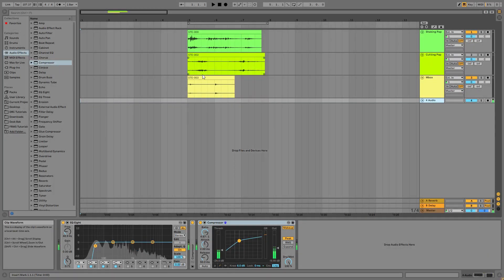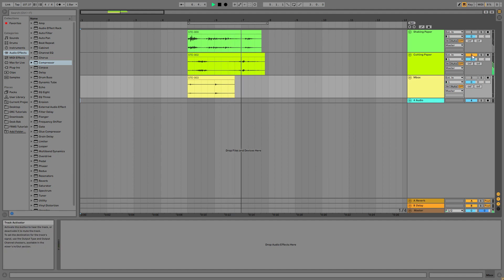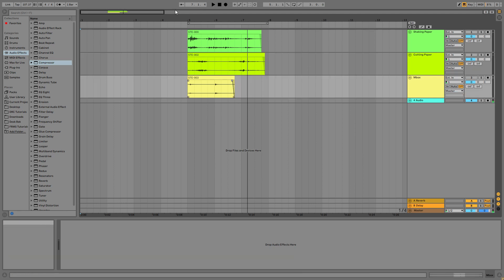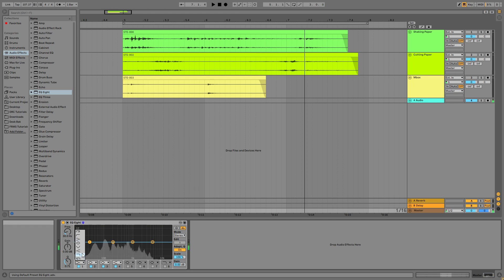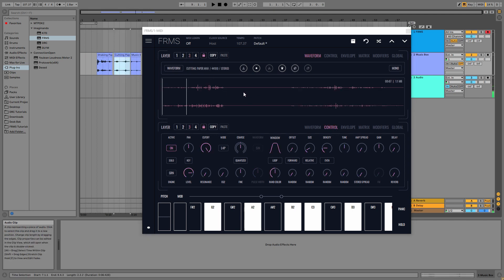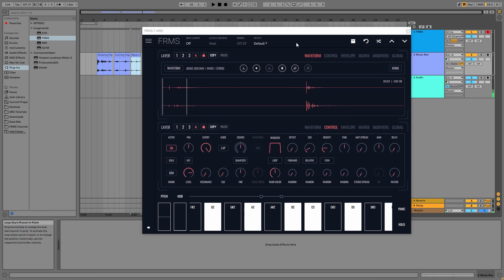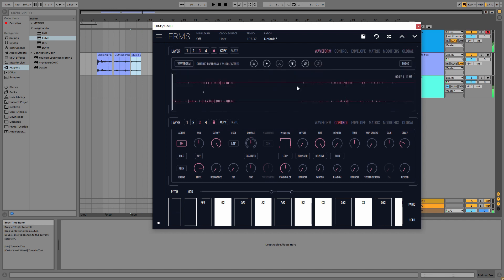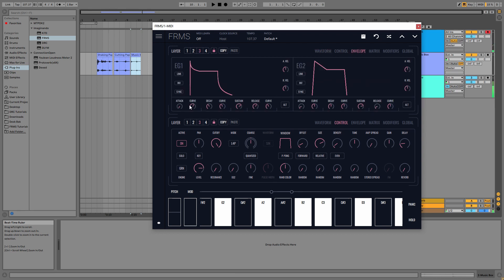Sound design with a paper and a music box | Granular Synthesis Tutorial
Welcome to another FRMS ‘from scratch’ tutorial video, the sound design series that thinks outside of the box, while considering how it might sound from inside the box too. Each video we encourage you to search out the unconventional when looking for sonic inspiration, by sampling whatever takes our fancy.

This week we take things a step further by introducing a new concept; the question is not only ‘what object to sample?’ it’s also ‘how should I sample it?’ In this week’s video, we illustrate this idea using a really simple piece of equipment that everybody has lying around - a sheet of paper!

Interacting with the paper in different ways produces vastly different results. While the sound of scissors cutting through paper is familiar and easily recognisable, the thunderous wobble you can achieve by slowly wafting a sheet of paper back and forth through the air, is not so. Then what if you combined the two sounds?

Question: What do lightsabers and FRMS have in common?
Answer: The secret behind their awesome sound is layers! (and in case you’re wondering, the former consists of old movie projector motors and electrical interference from a CRT TV!)

For instant horror movie chills, we’re stacking the paper (no pun intended) with the tiny instrument inspiration behind our very own Digital Music Box project.